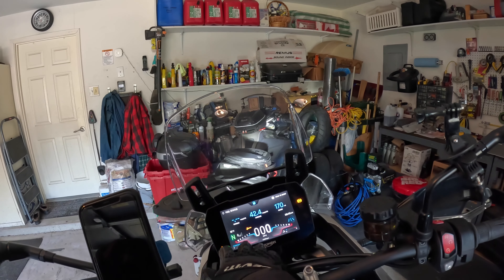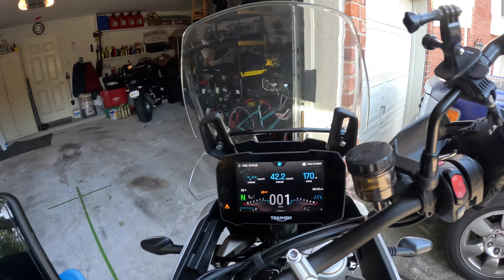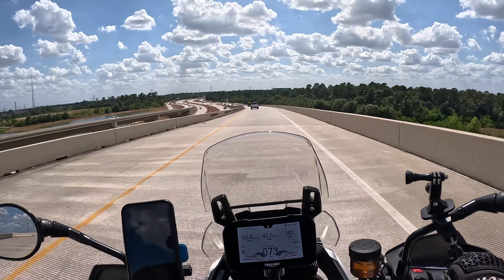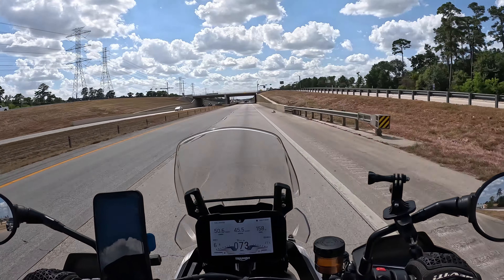First / 600-mile Service ... Worth it if everything was done ...? | 2023 Triumph Tiger 900 Rally Pro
The first service after the new bike break-in period is probably one of the more important service appointments an owner would want to keep. For me, it is usually the only one that they get to do on any new bike I buy. The technician is expected to not just change the engine oil and filter, but also to check a long list of items per the Maintenance Schedule in the Owners Manual. This is important as it can catch any assembly missteps at the Factory. In addition, they are required to do an AutoScan and give the owner a copy of the printout of the bike's diagnostics. How do you *actually know* that all that is supposed to be checked, is in fact done? And then comes the bill ... not cheap! If everything is done, and considering the hourly rate, it could be seen as reasonable ... if everything was in fact done.

Sharing the videos is also a big help. Finally, if you do like the video, please consider hitting the "thumbs up". If you feel you need to give a "thumbs down" please do leave me a constructive comment to inform what can be done to improve.

Thanks,
Grumpy Goat

All links are provided for the convenience of viewers.

All content and opinions offered on this Channel are my own. Where products are reviewed, they would have been purchased my me for my own use, unless stated otherwise. I have not been sent any products in exchange for reviews, favourable or otherwise.